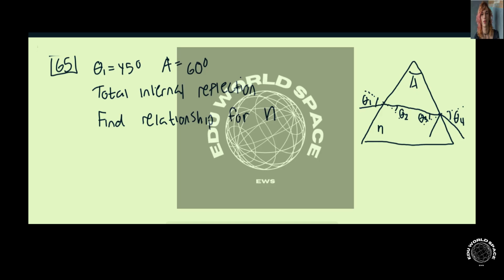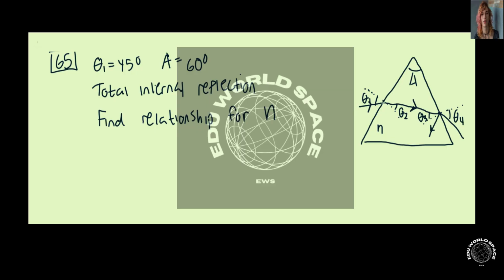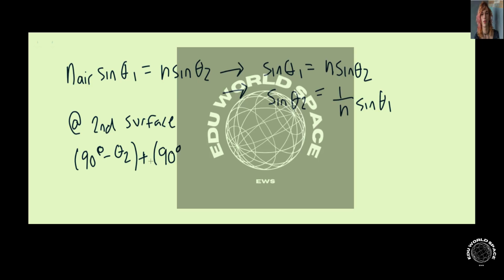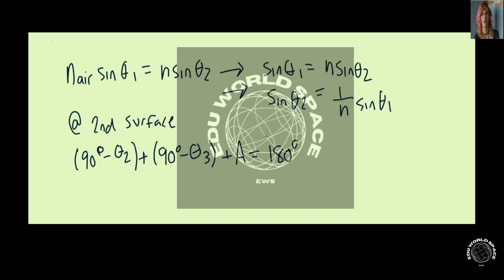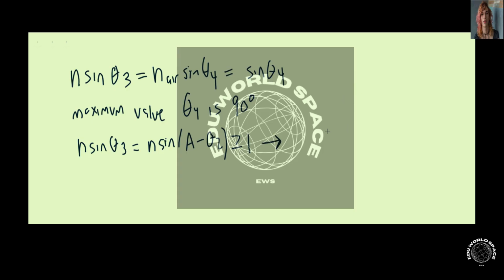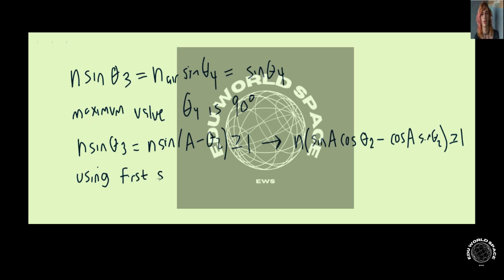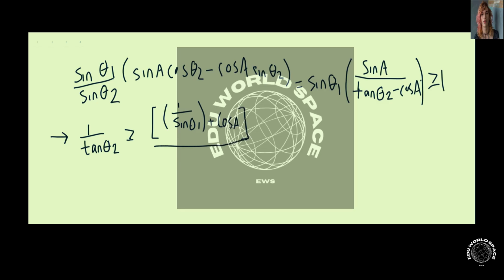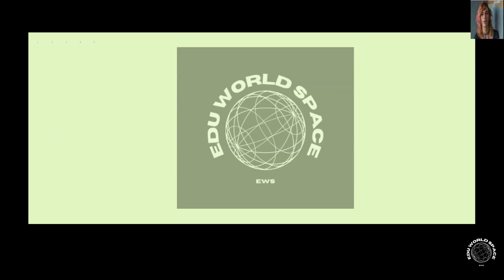Suppose a ray strikes the left face of the prism in Fig. 52 at as shown, but is totally internally r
Suppose a ray strikes the left face of the prism in Fig. 52 at as shown, but is totally internally reflected at the opposite side. If the apex angle (at the top) is what can you say about the index of refraction of the prism?